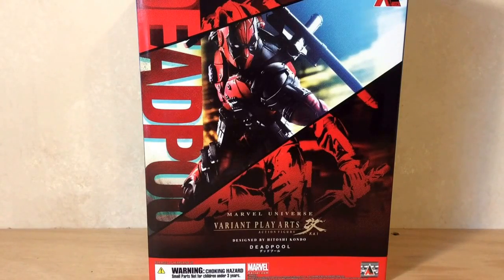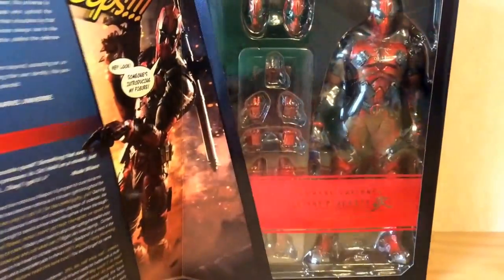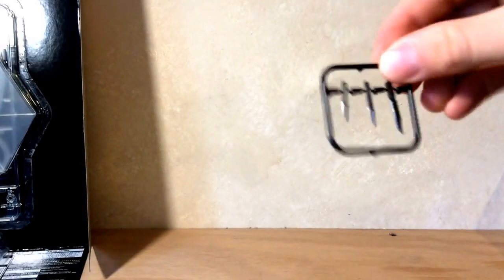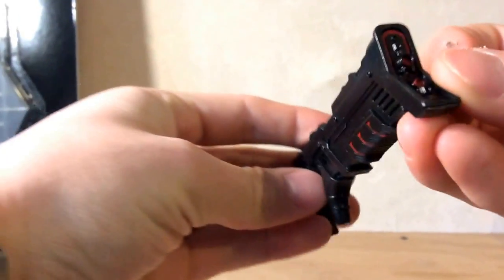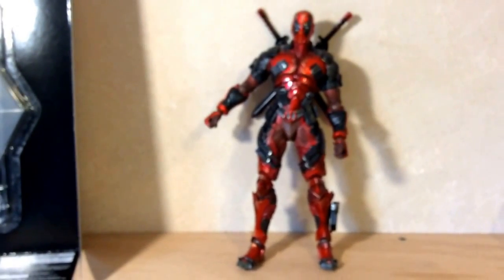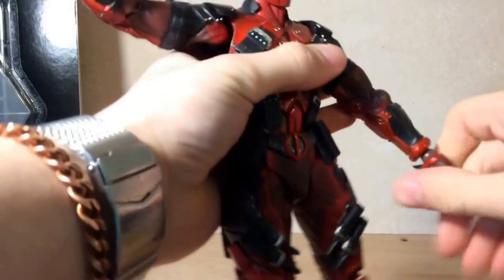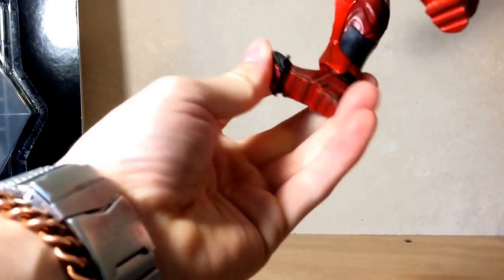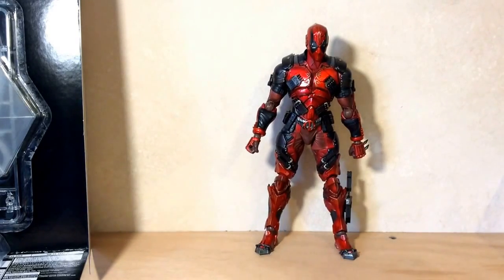Play Arts Kai Deadpool Review Marvel Universe Action Figure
An action figure review and unboxing of the brand new (2017) Variant Play Arts Kai Deadpool figure from Marvel Universe.  Play Arts Kai Deadpool is a must have for your collection!

Play Arts Kai Deadpool Action Figure
Play Arts Kai Deadpool Review
Play Arts Kai Deadpool
Play Arts Kai Review
Action Figure
Play Arts Kai
Deadpool
Variant
Marvel
Review
Figure
Toy
Camarts
Cam-arts

Video made by Cameron Ponce